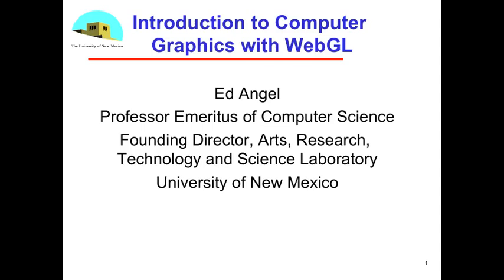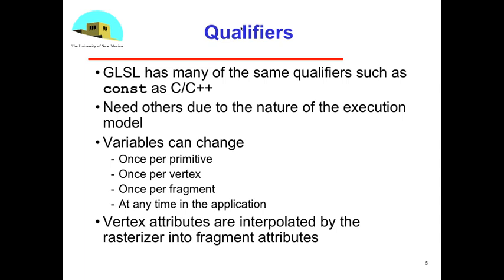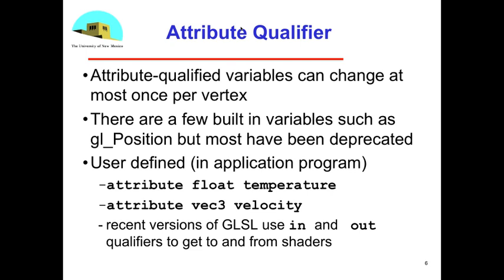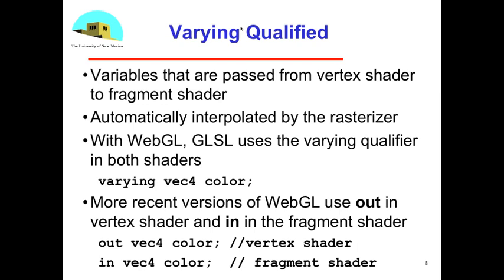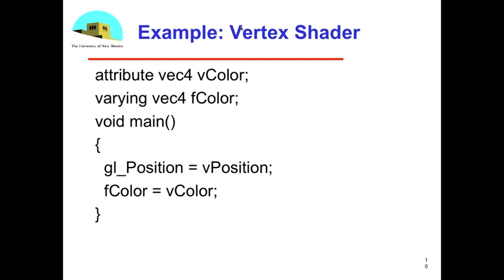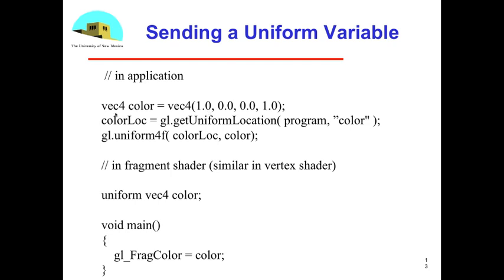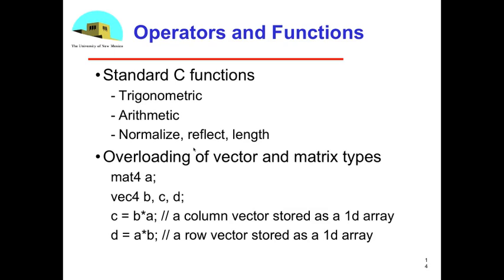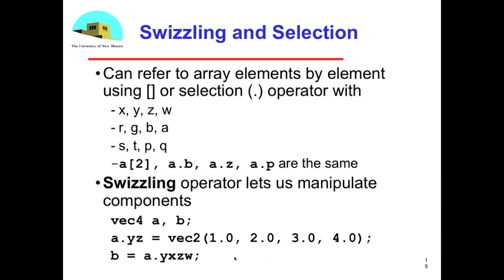Angel 14 3 2